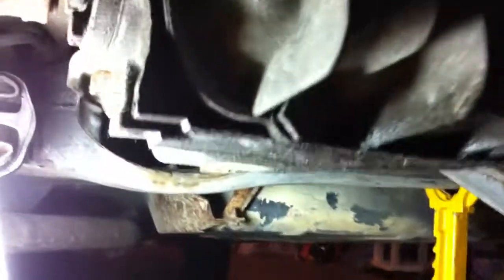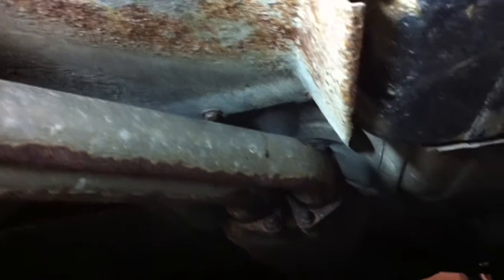Failed CSB on 1991 BMW 325i (E30)